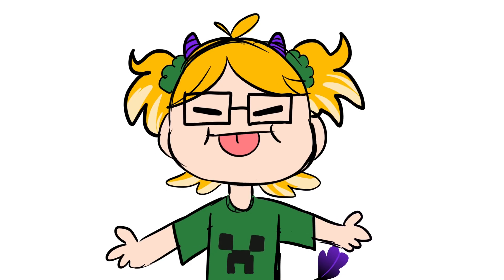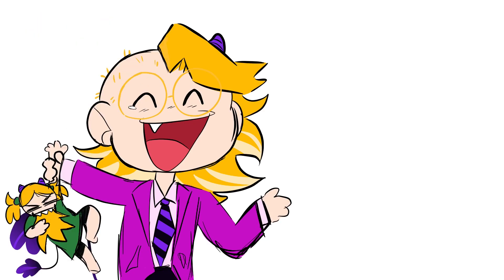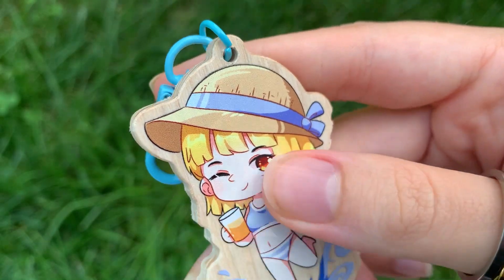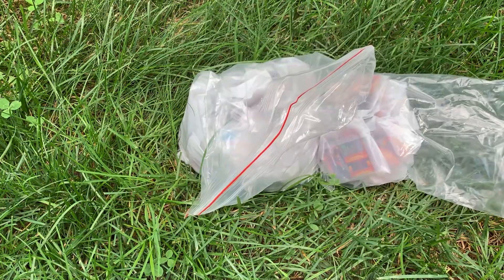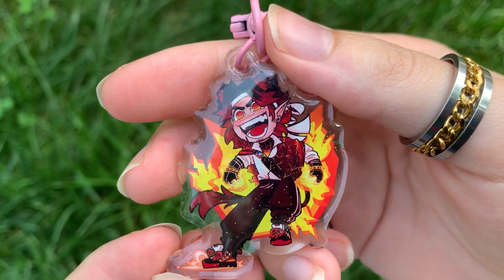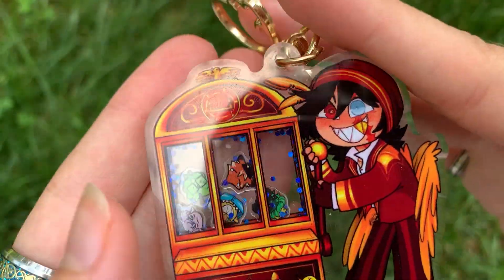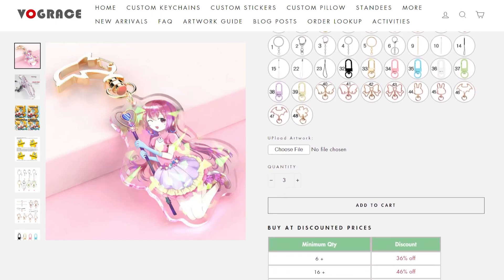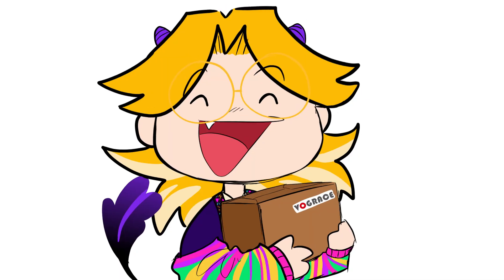MY CHILDHOOD DREAMS CAME TRUE (Vograce Review)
I have always wanted to create physical products with my art on it and I was finally able to because of Vograce! Vograce reached out to me not too long ago asking if we could work together. This is my review and thoughts about working with them!

If you are interested in creating your own custom products, be sure to check out Vograce

These keychains will also be for sale within the next few days! Keep your eyes out for a community post!